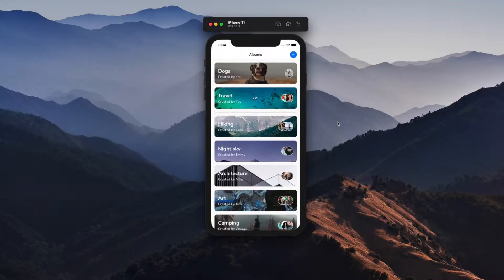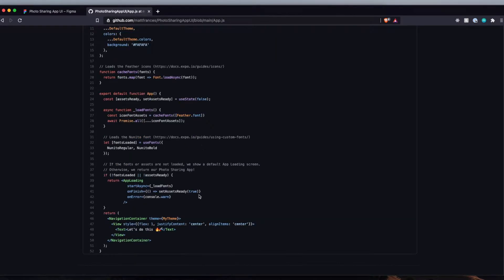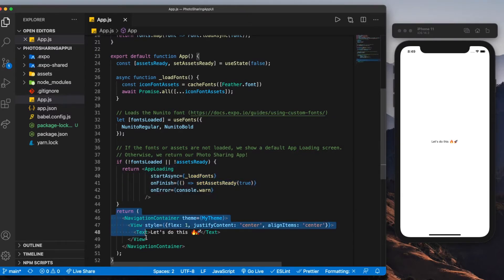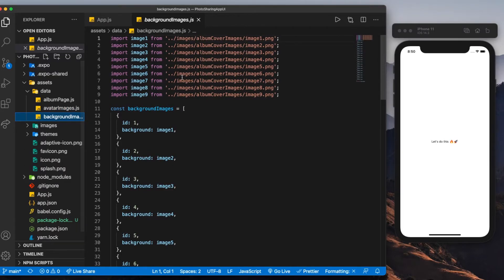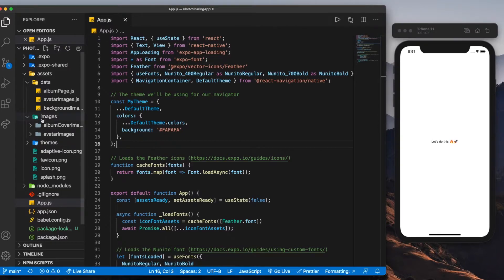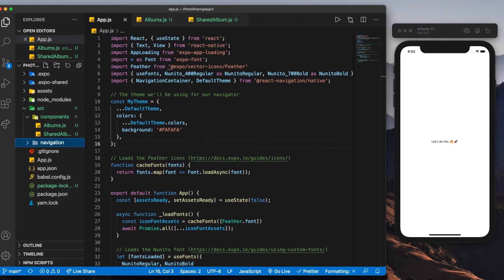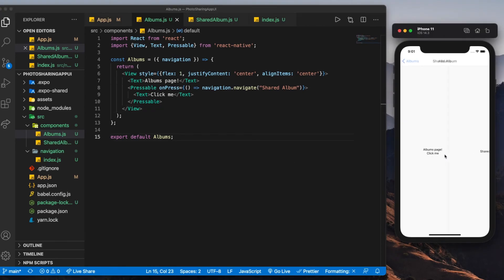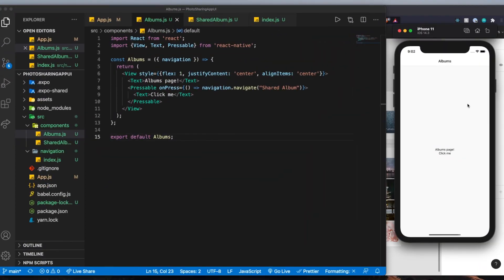Photo Sharing App UI - Part 1 (Project Setup)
This is the first video in the Photo Sharing App UI Series - where we turn our Figma design into a React Native app! What you’ll learn: using expo to create a react native app, setting up react navigation (native), using a stack navigator and much more!

Link to Part 2 - COMING SOON
Link to Part 3 - COMING SOON
Link to Part 4 - COMING SOON

What we’ll be doing: (0:00)
Cloning starter template: (1:22)
Run the app: (3:10)
Explaining the starter template: (04:31)
Creating the blank Albums and SharedAlbum pages: (08:23)
Setting up navigation: (10:49)
Recap: (15:03)
Plans for Part 2: (15:13)
DONE 🎉: (15:59)